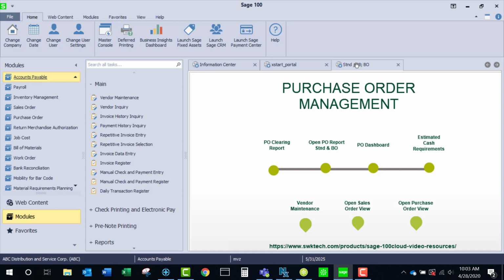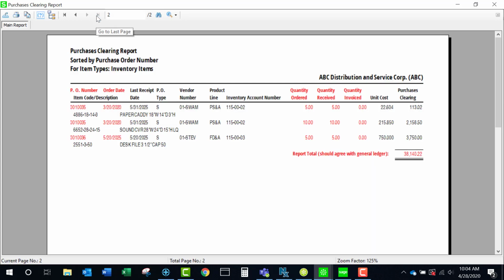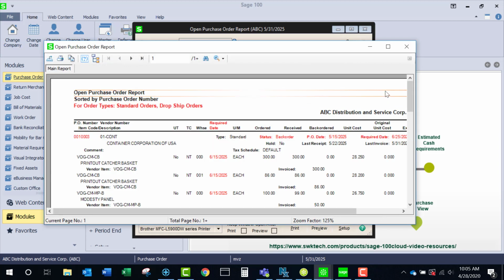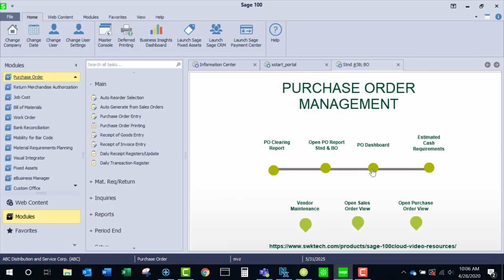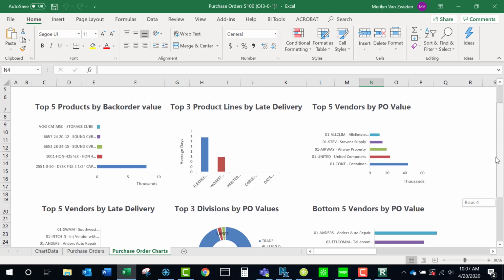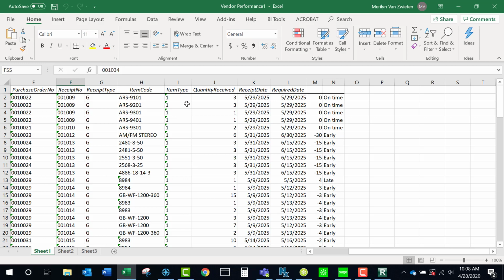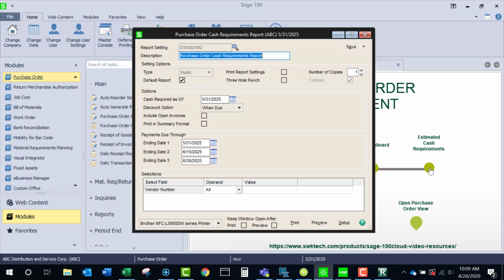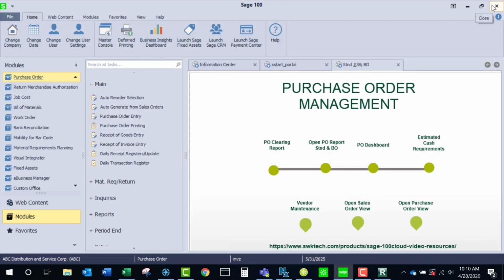Sage 100 - Controller's Guide to Managing PO Data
Check out Part 2 of SWK's Controller's guide to managing Sage 100 - Purchase Order Management in Sage 100 for the Controller.

Learn more about Sage 100 by watching any of SWK's Sage 100 Tutorial Videos here or visiting